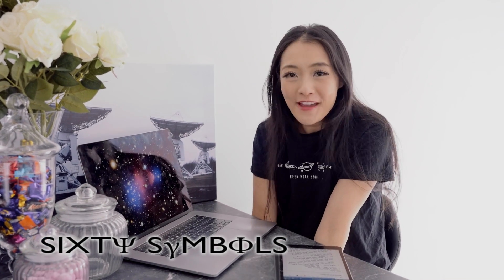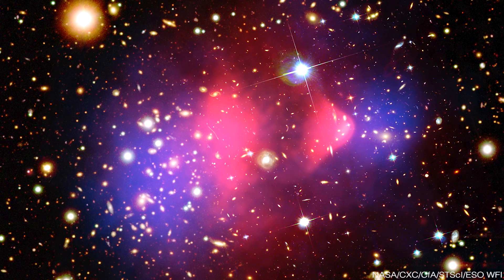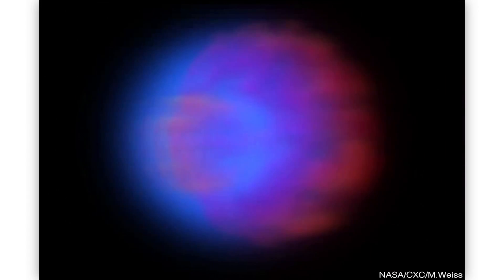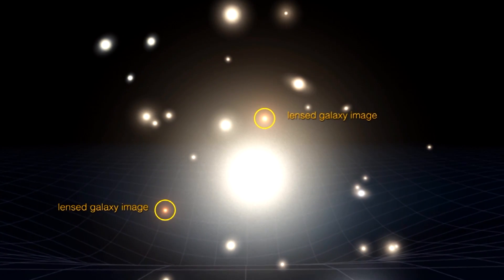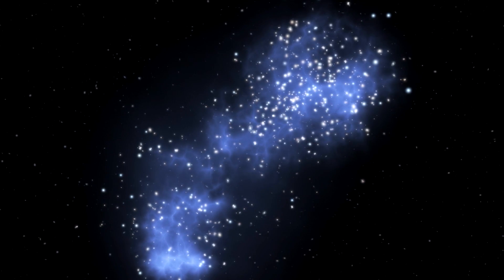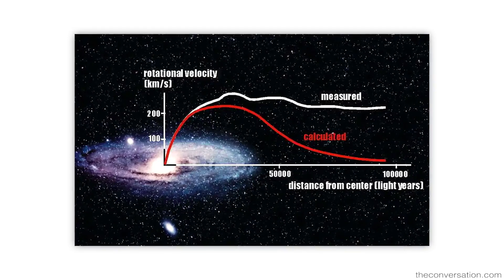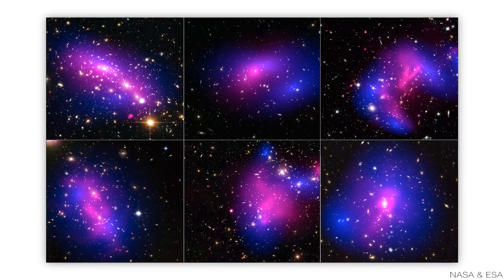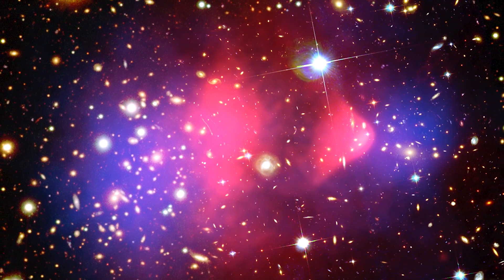The Bullet Cluster (of Galaxies) - Sixty Symbols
Dr Maggie Lieu discusses The Bullet Cluster (1E 0657-56), among other galaxy clusters.
More links and info below  ↓ ↓ ↓

Dr Lieu is based at the University of Nottingham.